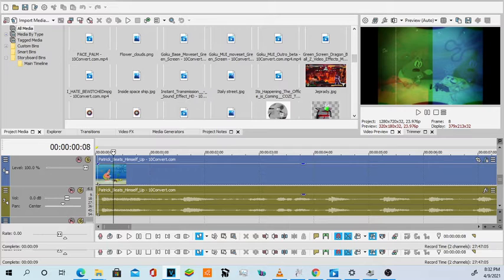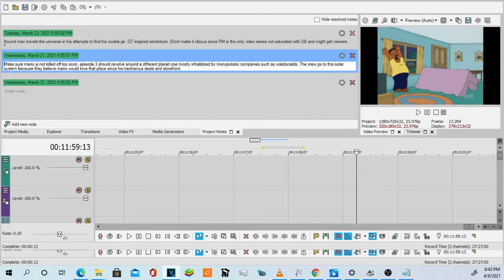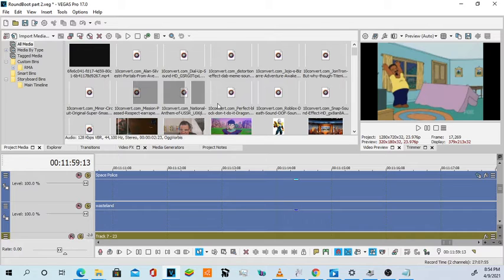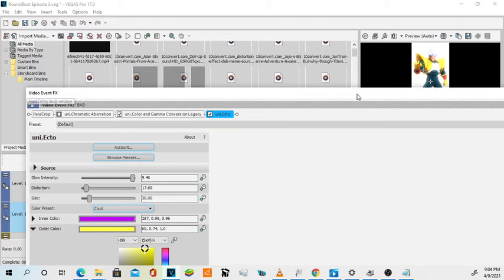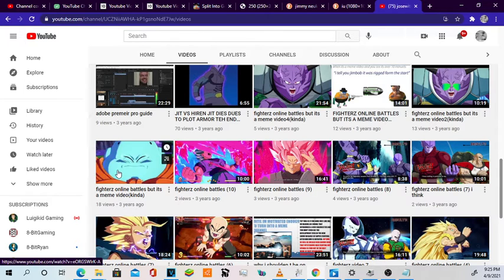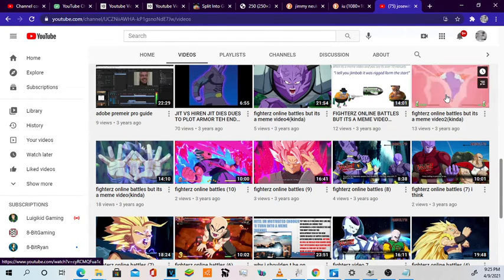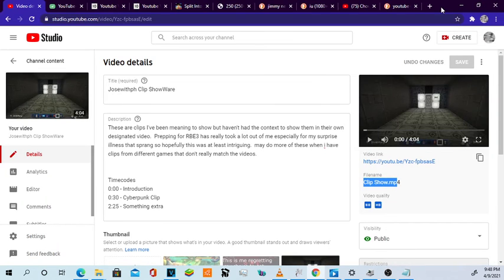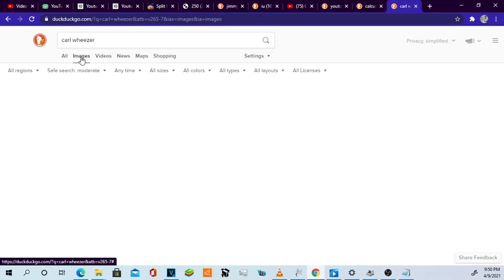Josewithph Behind the Scenes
Thats right im blessing the world with how I make these cursed videos